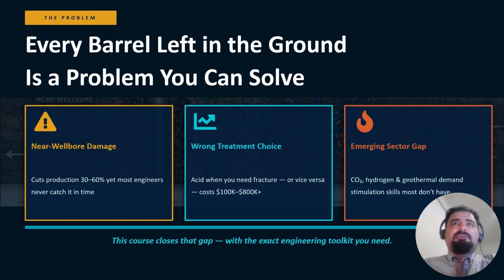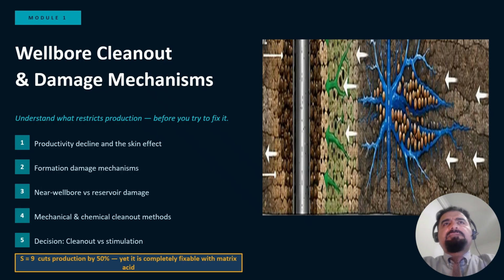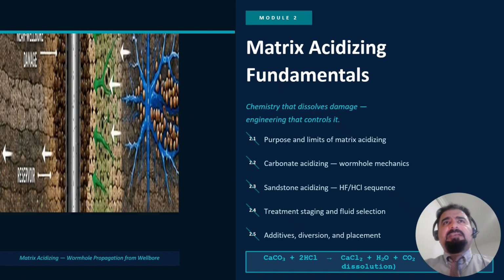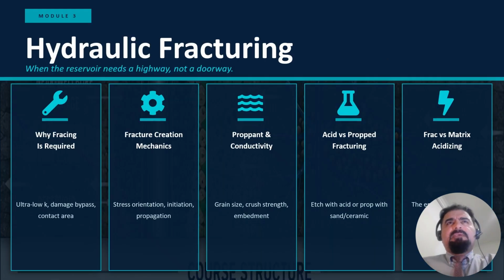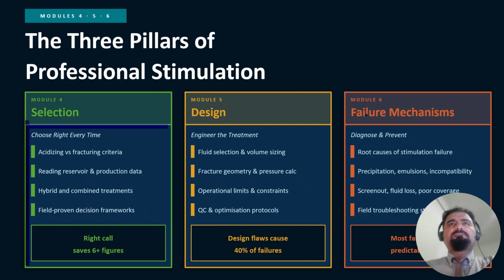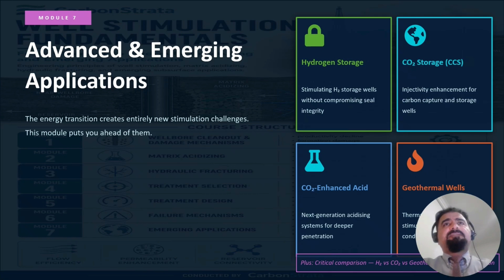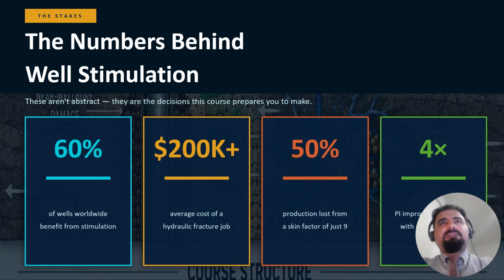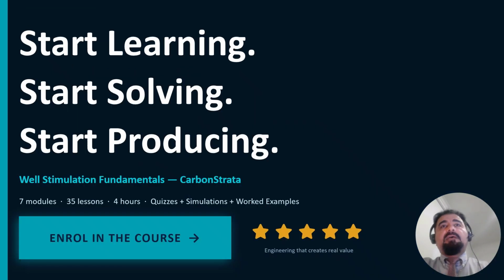Well Stimulation Engineering Course | Hydraulic Fracturing, Acidizing & Design Fundamentals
This video is part of a structured Well Stimulation Engineering Course focused on real-world design, diagnostics, and production optimization.
The full course link will be prepared and added soon.

How to diagnose flow limitations (damage vs permeability)
When to use cleanout, matrix acidizing, or hydraulic fracturing
Core design principles for acidizing and fracturing treatments
How to avoid common stimulation failures
How to apply stimulation in oil & gas, CO₂ storage, hydrogen, and geothermal systems

Key technical topics covered
Wellbore cleanout & formation damage mechanisms
Matrix acidizing (carbonate & sandstone systems)
Hydraulic fracturing fundamentals and fracture conductivity
Treatment selection using permeability (k) and skin (S)
Design workflow: data → diagnosis → design → execution → evaluation
Proppant, fluid design, and placement strategies
Failure analysis and troubleshooting methods
Advanced applications (CCUS, hydrogen storage, geothermal wells)

Production problems are not random.
If you misdiagnose the limitation, your treatment fails — no matter how much you spend.
This course teaches you how to think like an engineer, not just apply methods blindly.

Petroleum and energy engineering students
Early-career engineers
Professionals moving into CO₂, hydrogen, or geothermal
Anyone working on well performance and production systems

Course details
Duration: ~8 hours
Includes: lessons, engineering examples, quizzes, and applied scenarios
Approach: practical, decision-based engineering

Important
The full course link will be added soon. Stay updated.